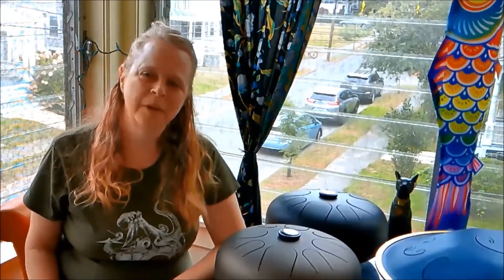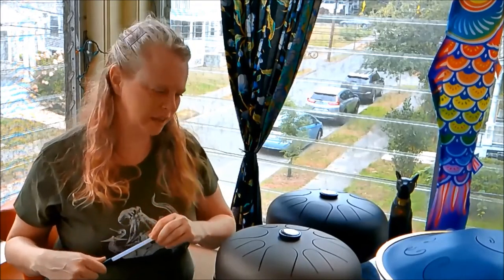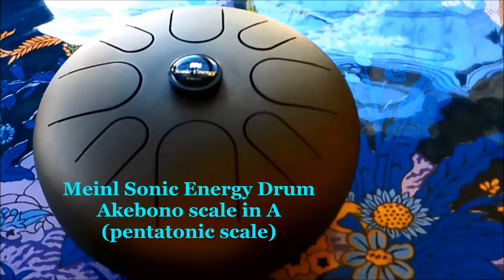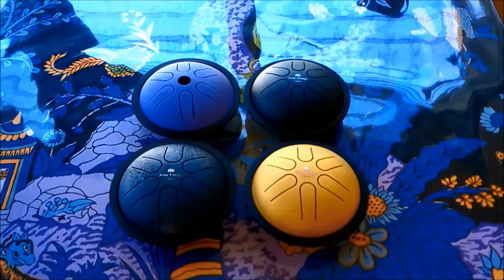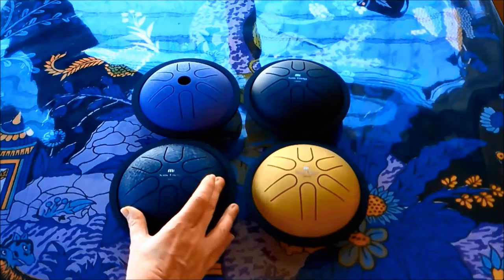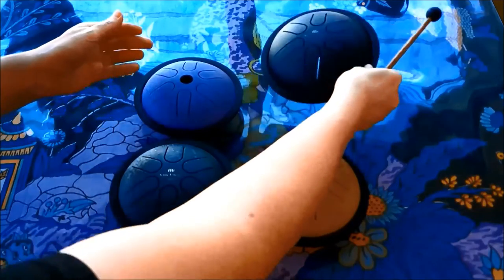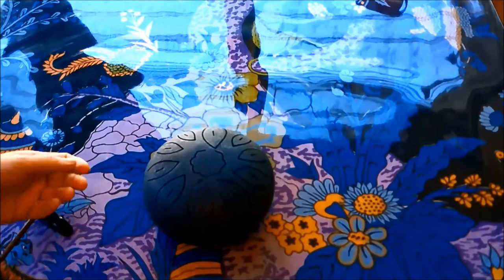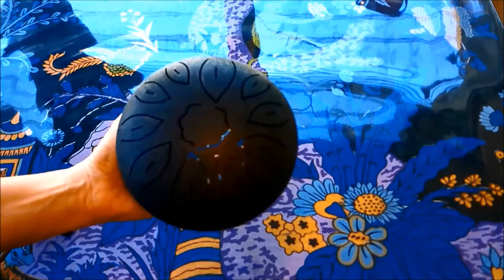Steel Tongue Drum Sound Comparison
In our "Steel Tongue Drum Sound Comparison" video, we give a small sound example of each drum and explore these drums from a musical perspective. Here at Dapper Kitty Music, we get to compare and play a large variety of steel tongue drums!  The tongue drums played in this video are Meinl, Yahpetes, Yoliyoqu, Aklot, InMaker, and Rav Vast. If you're wanting to listen to more of these amazing drums, check out our meditations, jams, and reviews on our channel! We are Dapper Kitty Music.

Update: We now have a follow-up video that explores various kinds of steel tongue drum mallets

A quick note: All of the drums shown in this comparison video were purchased by us for our studio.